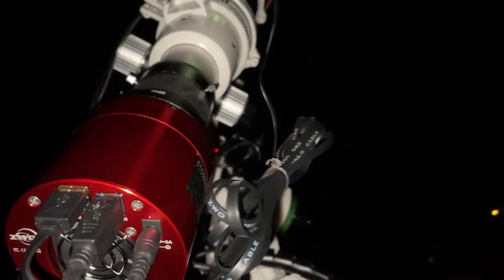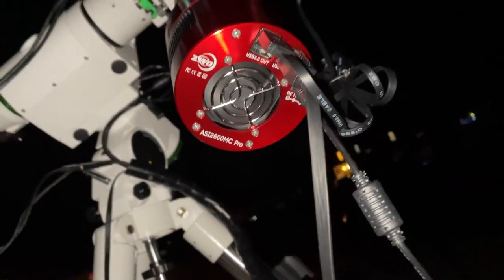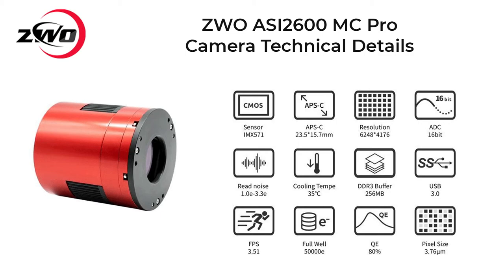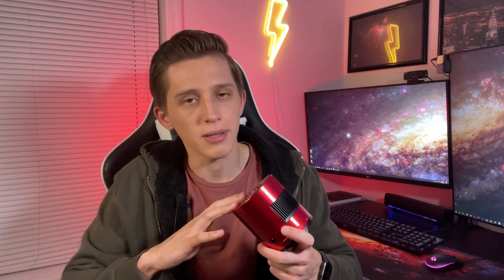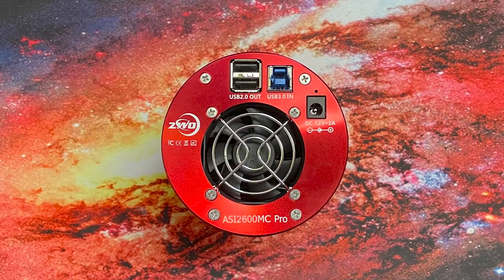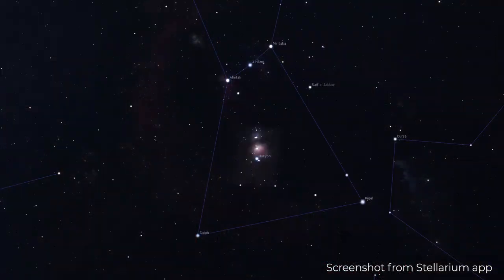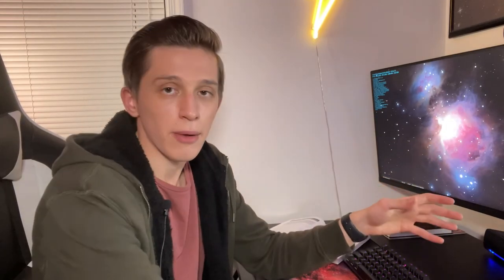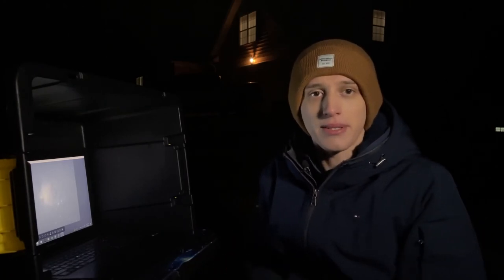Let's Capture The Orion Nebula with ZWO ASI 2600 MC Pro (First Light)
On the night of January 26, 2022 I set up my gear to capture the Orion Nebula using my new camera ZWO ASI 2600 MC Pro. I’ve never used a one-shot color dedicated astronomy camera before, and I think I got a nice result after my first attempt.

I still don't understand enough about setting up camera settings. If you have any suggestions, please leave them in the comment section below. I will be happy to learn more! Thank you.

I also made one mistake and accidentally inserted a filter drawer between the focal reducer and camera. As a result I got some coma on the edges of the original picture. Cropping has helped a little, but I’ve learned that lesson.

Gear that I used to get pictures that are shown in the video:

Telescopes: Sky-Watcher Evostar 80ED + 0.85x focal reducer
Mount: Sky-Watcher HEQ-5 Pro
Camera: ZWO ASI 2600 MC Pro (gain 100, offset 50, sensor temperature -20°C)

Clear skies!